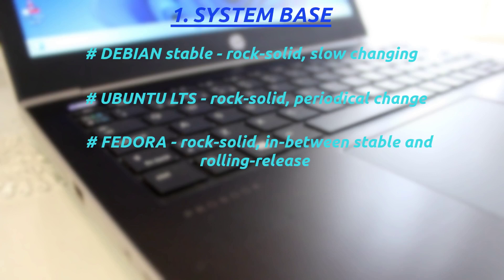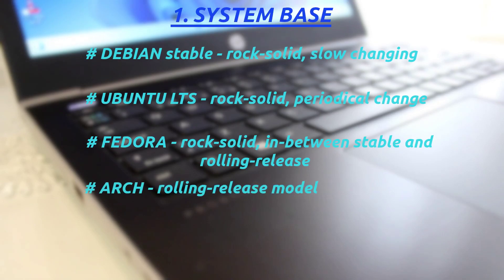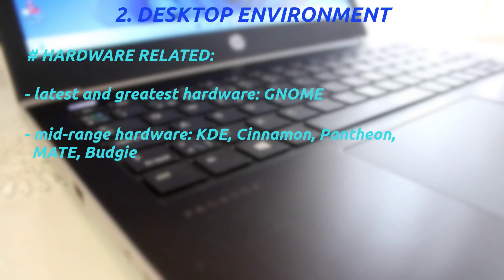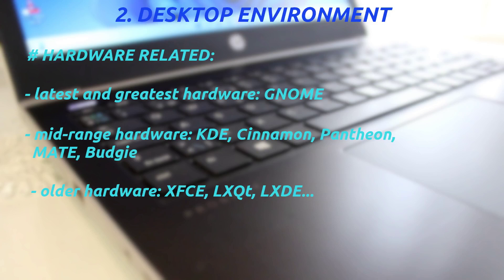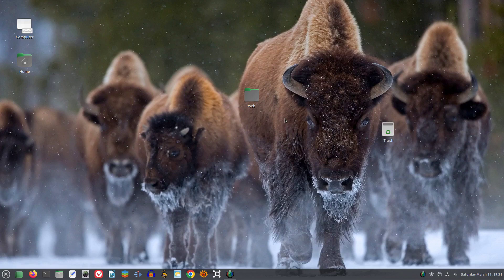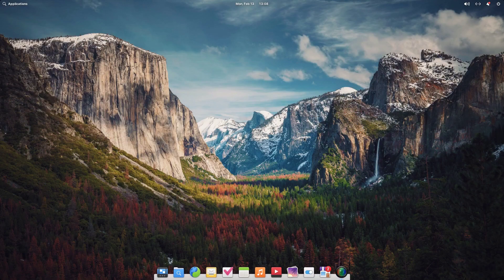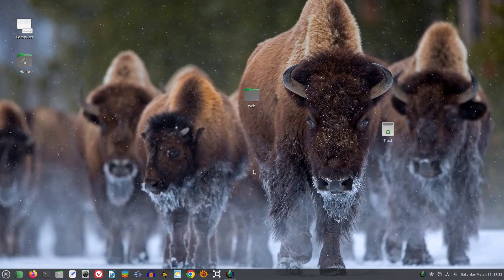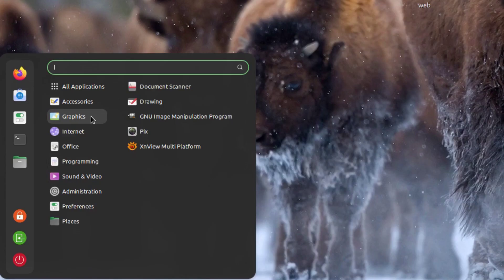How To Build A Perfect Linux Install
You’re maybe new to Linux, or you may have spent some time using Linux, but somehow you’re not able to find a distribution that suits your needs. In this video, we will try to help you build your perfect Linux distribution that will meet your needs, and that you’ll be happy with...